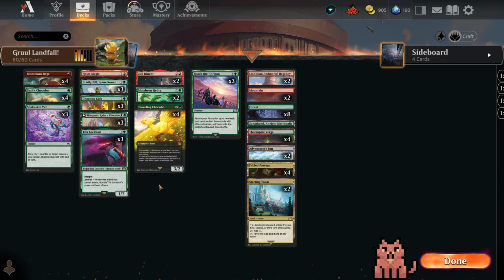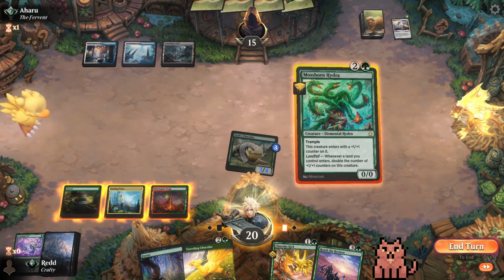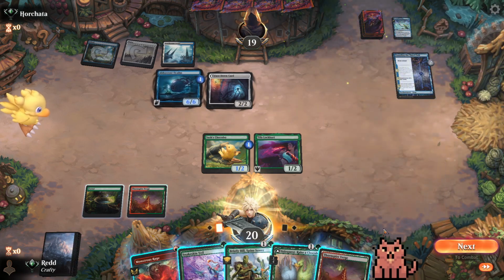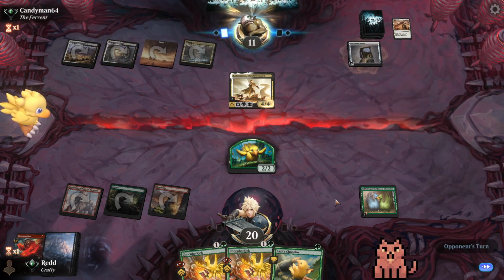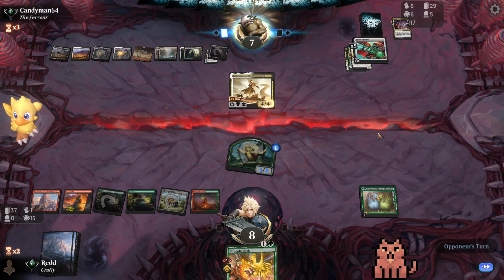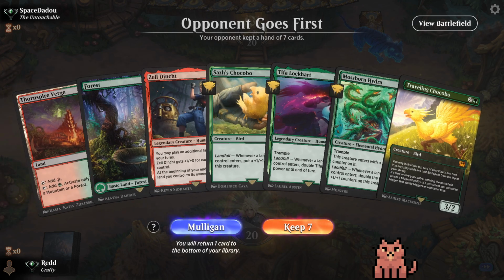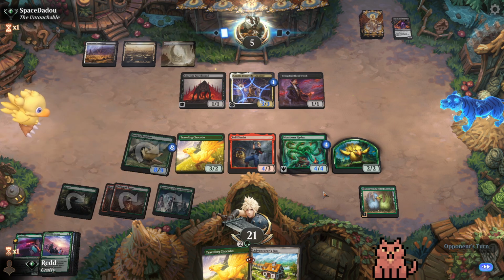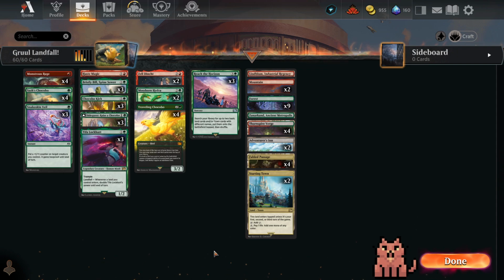Gruul Landfall Aggro! | Final Fantasy Standard! | MTG Arena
Taking this new Red Green Aggro Combo build into some Ranked BO1 Standard! Hope you enjoy!

0:00 - Intro
5:20 - Game 1
13:15 - Game 2
21:20 - Game 3
33:45 - Game 4
39:35 - Game 5
48:30 - Discussion

Deck
4 Sazh's Chocobo (FIN) 200
4 Monstrous Rage (WOE) 142
3 Chocobo Kick (FIN) 178
2 Starting Town (FIN) 289
3 Sidequest: Raise a Chocobo (FIN) 201
3 Tifa Lockhart (FIN) 206
3 Bristly Bill, Spine Sower (OTJ) 157
4 Traveling Chocobo (FIN) 210
2 Zell Dincht (FIN) 170
2 Mossborn Hydra (FDN) 107
1 Haste Magic (FIN) 140
1 Lindblum, Industrial Regency (FIN) 285
2 Adventurer's Inn (FIN) 271
1 Zanarkand, Ancient Metropolis (FIN) 293
2 Mountain (FIN) 303
9 Forest (FIN) 306
4 Thornspire Verge (DSK) 270
4 Fabled Passage (BLB) 252
3 Reach the Horizon (FIN) 195
3 Snakeskin Veil (TDM) 159